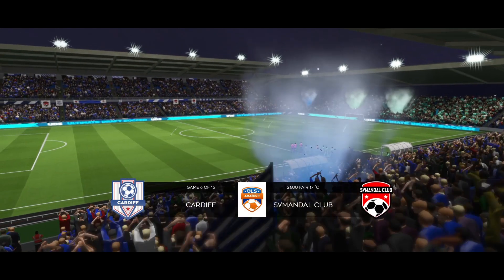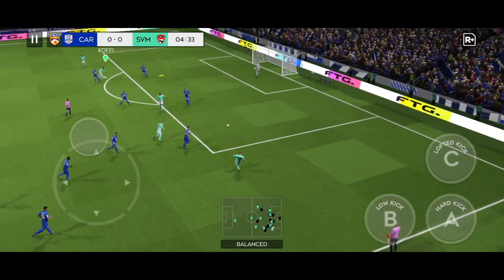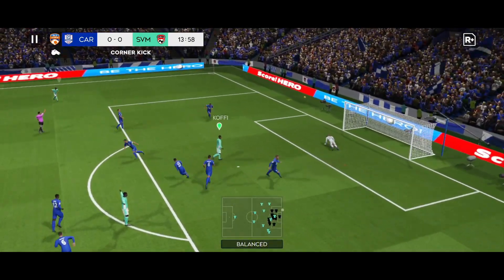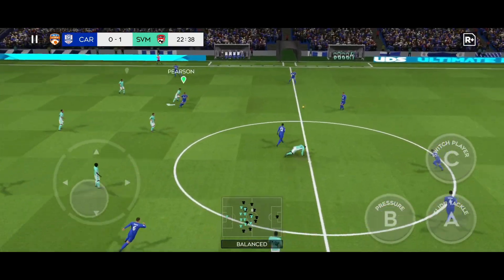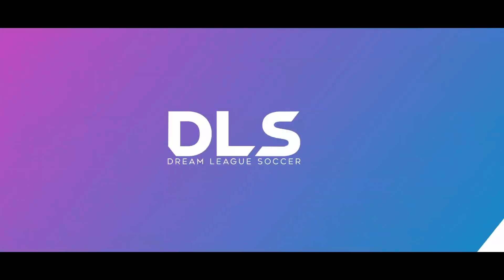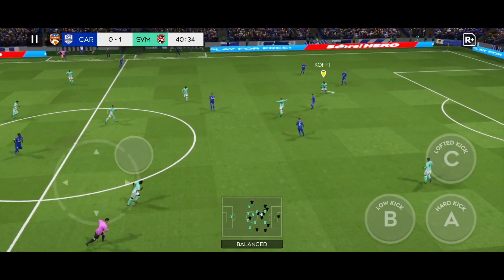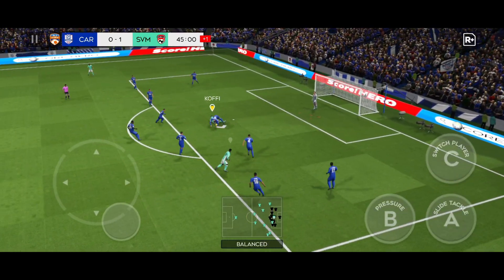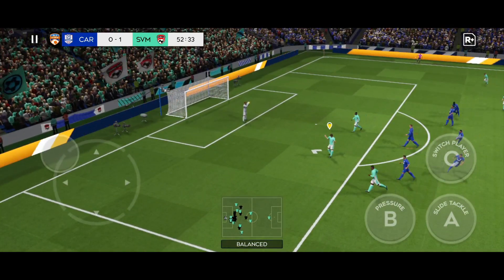Dream League Soccer 2024 - First Look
In this video, I played a newly released version of Dream League Soccer 2024.

Share your feedback in the comments below! I try to respond to them as much as possible. 💬

👍 This shows me which videos you want to see more often. Also, motivate me.